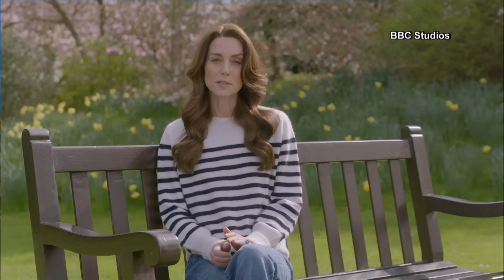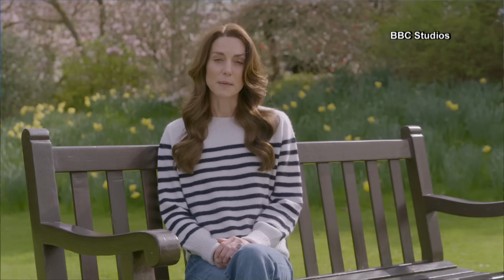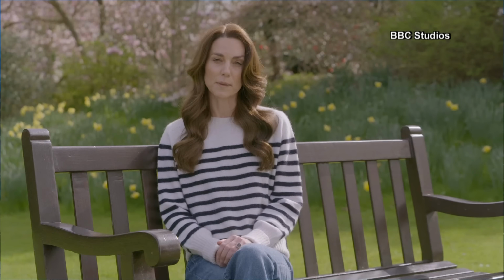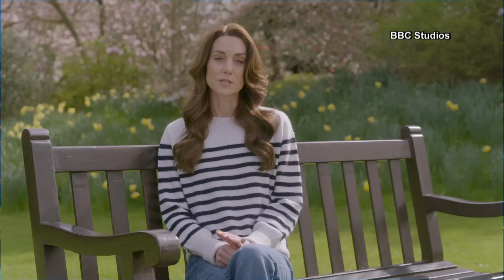Medical expert discusses testing, preventative chemotherapy after Princess Kate cancer announcement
On Friday, Kate Middleton, Princess of Wales, announced she is undergoing chemotherapy after being diagnosed with cancer.

9NEWS (KUSA) is located in Denver, Colorado.